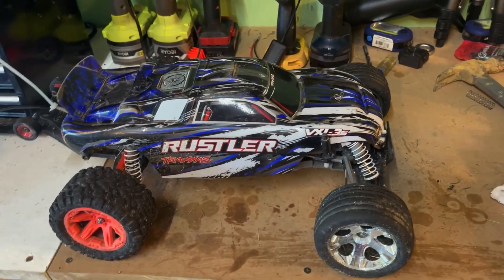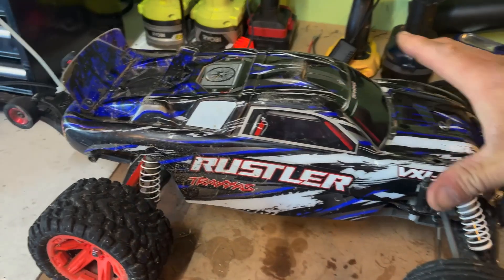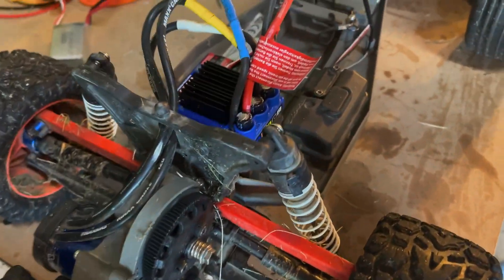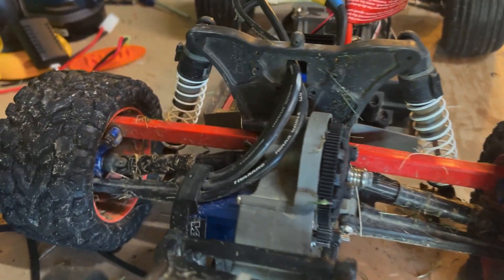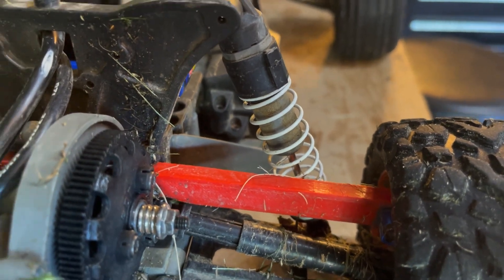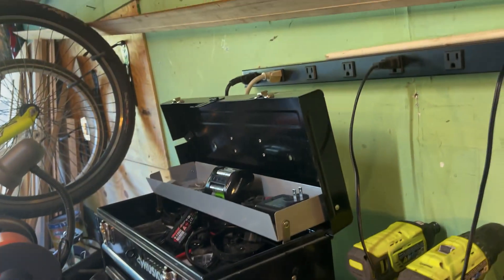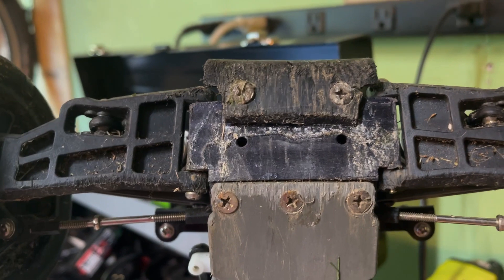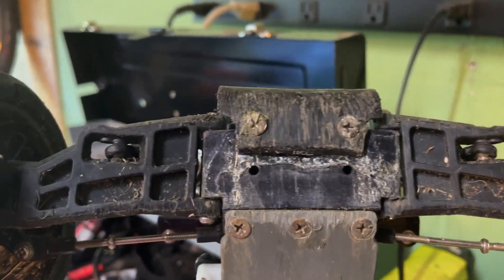Rustler with 3d upgrade.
These camber links have performed awesome. Printing new ones for the front right now.